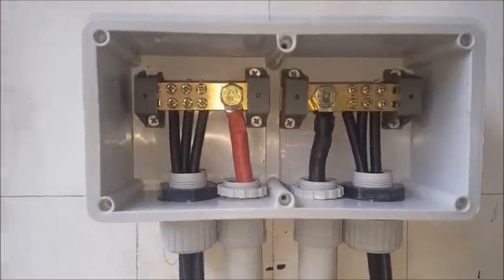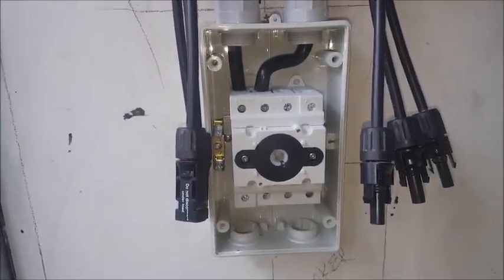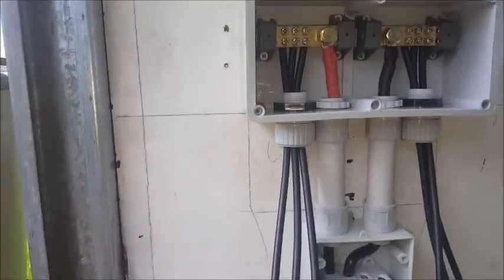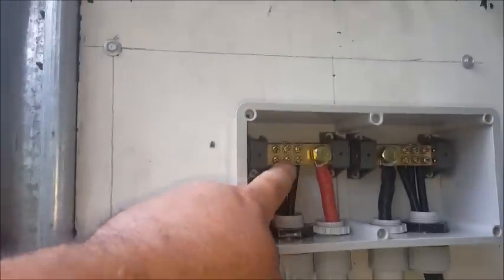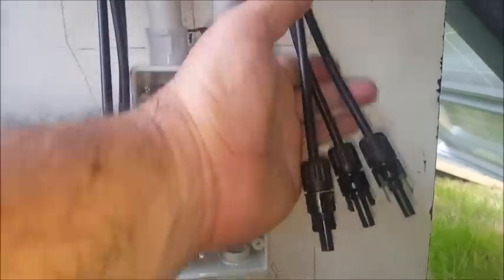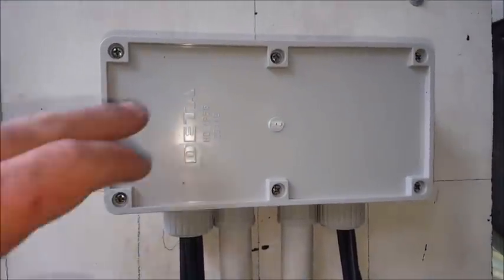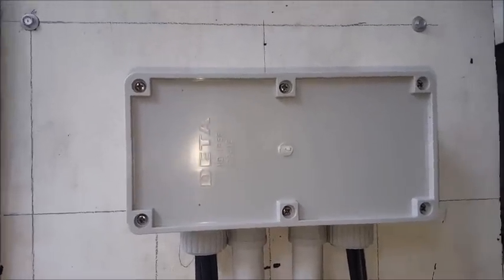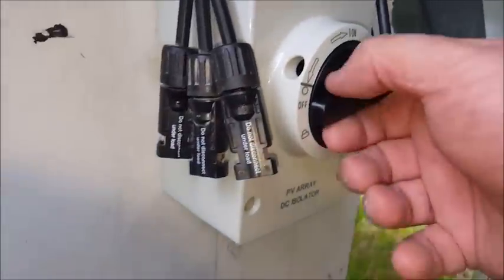Off Grid Solar Power - DIY Combiner Box with DC Isolator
This combiner box/isolator set up has cost me about $120 so far. I'll be using this to combine three series strings of three grid tie panels for the final run to the shed where the charge controller/inverter and battery bank are.